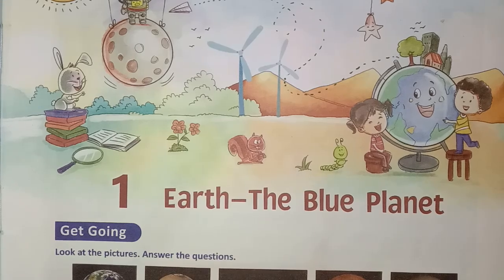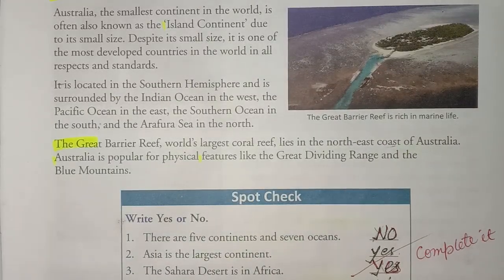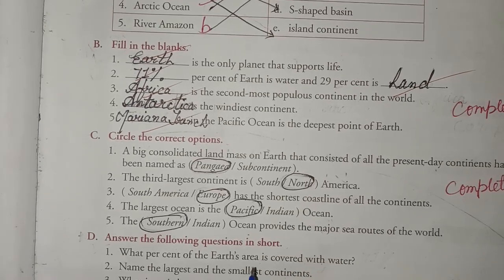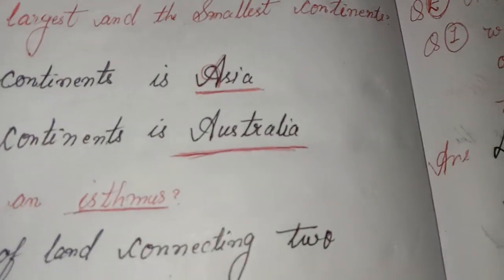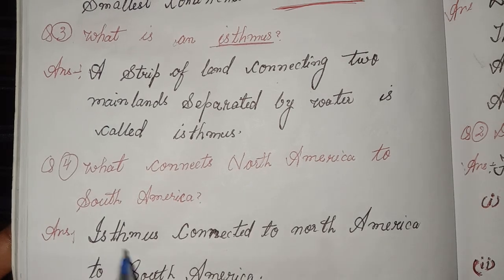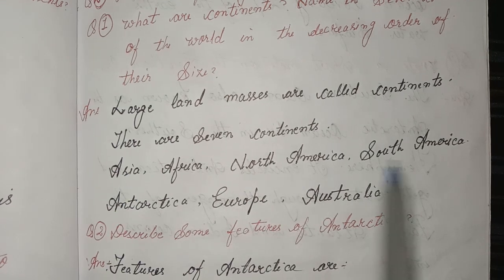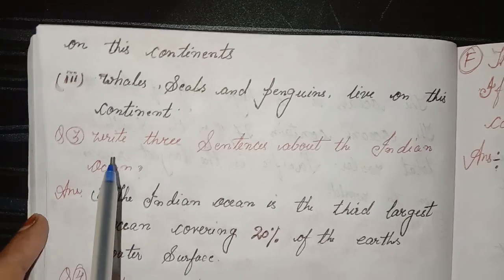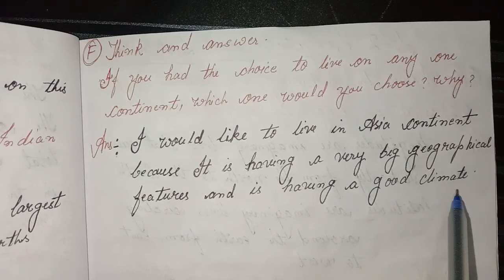Earth-The Blue Planet class. 5 | Earth-The Blue Planet class.5 Q/A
Earth-The Blue Planet class. 5  |
Earth-The Blue Planet  class.5 Q/A |
Earth-The Blue Planet Q/A |
Earth-The Blue Planet class.5 Q/A | Earth-The Blue Planet Q/A
Dear Student with English
Earth-The Blue Planet
the blue planet
earth the blue planet for class 3
our earth the blue planet class 3
the earth is called the blue planet
because
why is the earth called the blue
planet short answer
planet answer
earth the blue planet
the earth was blue but there was
no god
our earth the blue planet
earth the pale blue dot
earth the pale blue dot ardie son
earth blue
earth blue deuter
earth blues jimi hendrix
earth blues
earth blues band
earth the black hole
the earth blowing up
the earth bl series
the earth blast
earth blossom the john betsch
society
the earth blind audition
the earth black sabbat